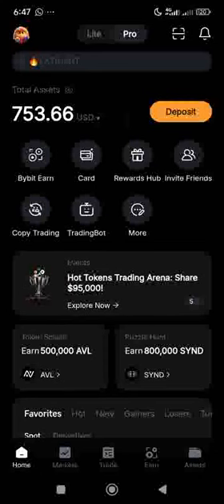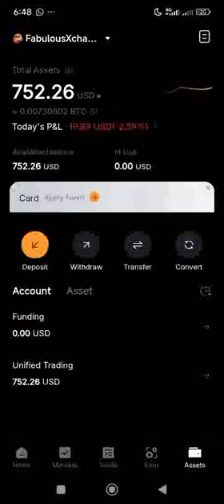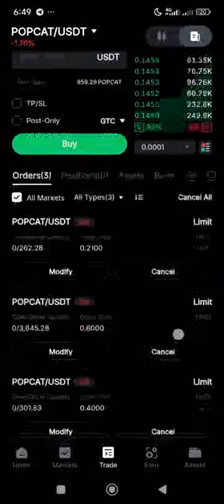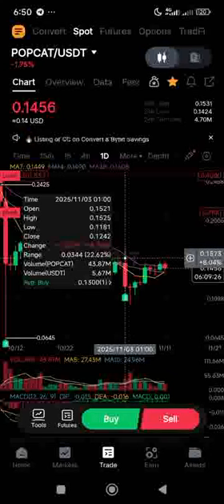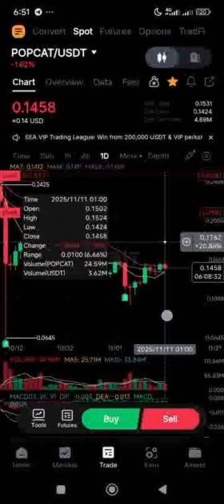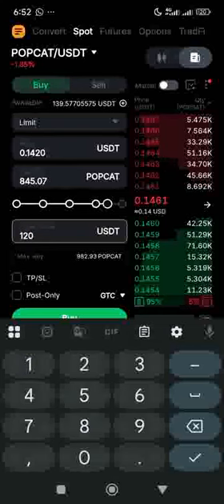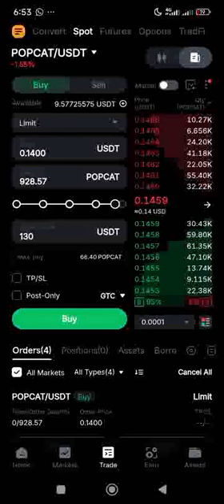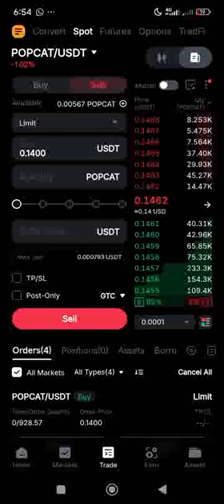How i turned $50 to $700 in 2 weeks using bybit limit order. You too can print money while sleeping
This is a guide on How I Turned $50 to $700 in Just 2 Weeks Using Bybit Limit Order (You Too Can Print Money While Sleeping!)

Yes, you read that right — I started with only $50 (₦82,000 that time) and in just 14 days, I cashed out over $700 (₦1.2M+) using only Bybit SPOT + LIMIT ORDERS! No leverage, no futures, no overnight risk… just pure sniping meme coins at the absolute bottom while I sleep!
In this video I show you:
How to set killer limit orders on Bybit Spot (2025 method)
The exact meme coins I bought cheap & sold at the top.
How to set a price level.
How to buy any coin 30–70% below market price like a whale.
Step-by-step setup even if you’re just starting with ₦20k.

This is the same strategy big boys are using quietly in this bull run… now I don expose am!

Stop sleeping on money, start today and thank me two weeks after you have started.

Come back to this video and let people know if this strategy worked for you or not.